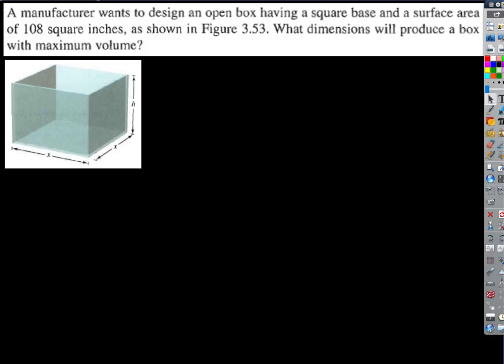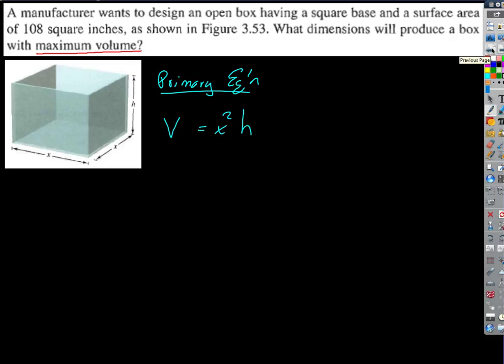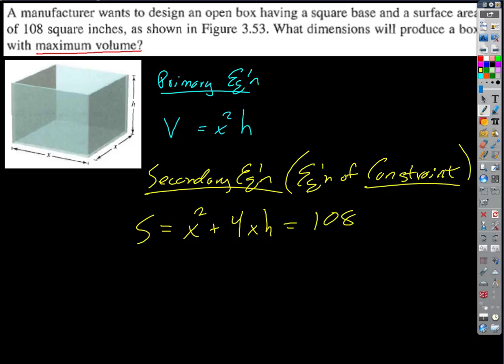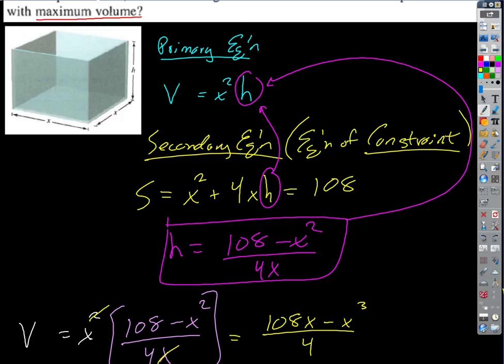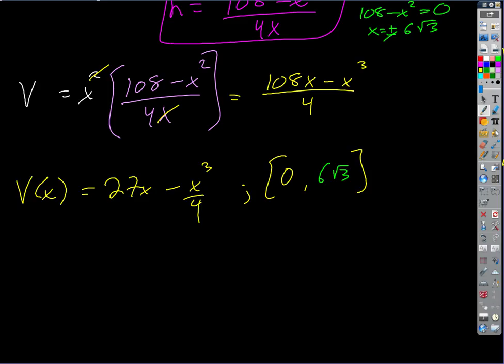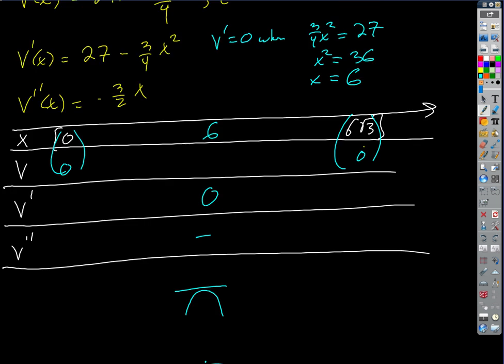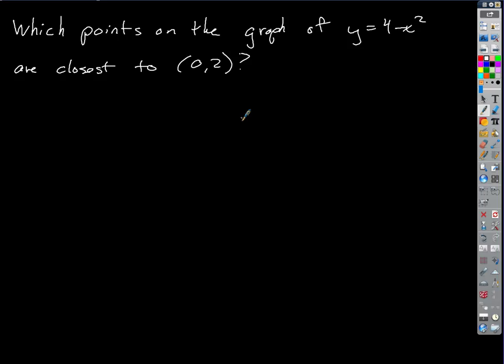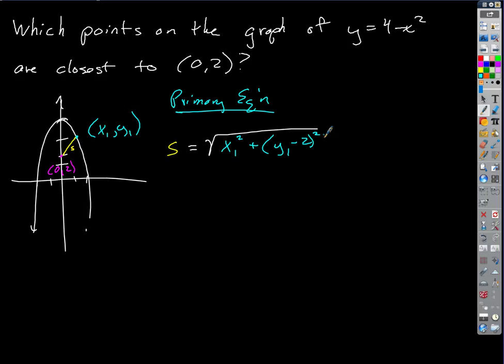2018 01 29 Optimization Intro